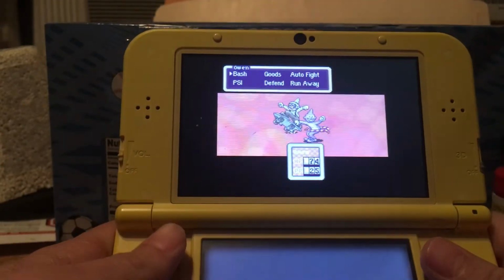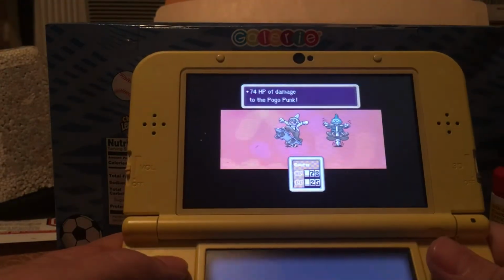Having trouble or just plain bored with grinding in Earthbound? Try this method!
I'm sure many Nessifiles out there already know this but this is for those that don't and want an easier way to level up! Make sure you have plenty of hamburgers in your inventory and make sure to get into battle with the skate punks because they're the ones who call for help! Hope you enjoy! Likes and comments are appreciated!